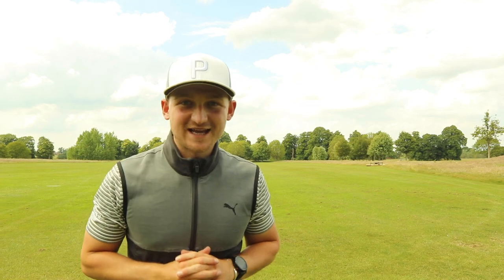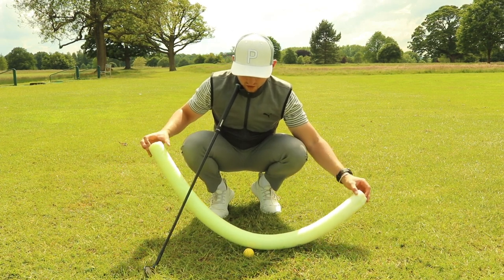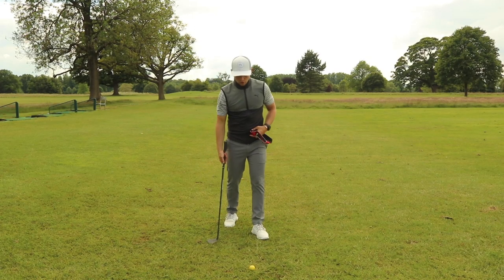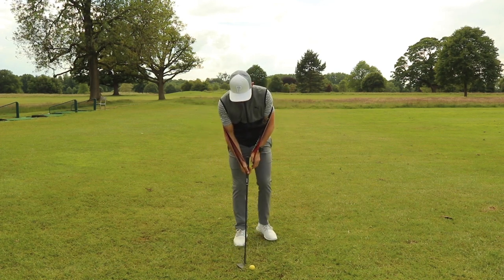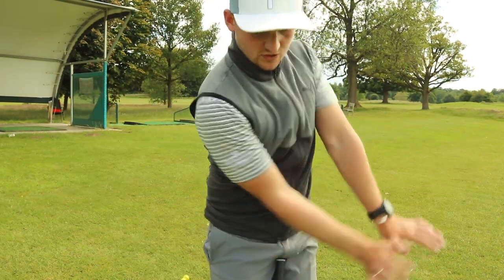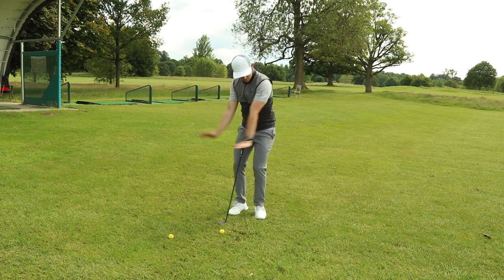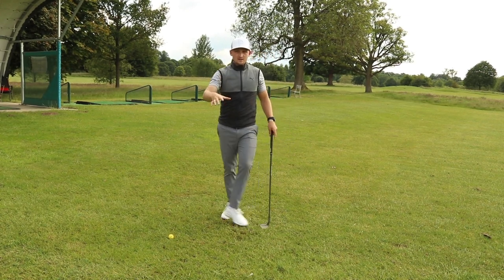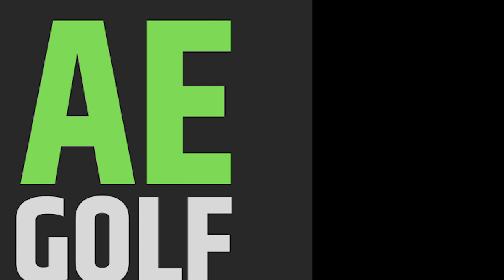THIS DRILL WILL REALY IMPROVE YOUR GOLF SWING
CRAZY RESULTS ON TODAY'S VIDEO IN RECORD TIME!! THIS DRILL WILL REALY IMPROVE YOUR GOLF SWING

Today PGA Golf Professional Alex Elliott talks through how to stop scooping the golf ball in the golf swing and start creating crazy spin! This is Short game Saturday!

Key aspects that will be covered in todays youtube video are: How do i pitch like a pro? WhaT IS THE BEST PITCHING TECHNIQUE IN GOLF? How do i start creating crazy spin when chipping? What is the best way to start creating spin the golf swing? How do i make a pure contact when pitching? What do i get that ball then turf impact? How do you hit down on the golf ball with your irons? What ere the best drills to do to get a pure strike with your irons and driver? How to master the 50 yard pitch shot? What is the best way to master the pitch shot in golf? Golf pitching drills? What is the best way to pitch the golf ball? What is the difference between pitching and chipping in the golf swing?

other key aspects, what are the key ball striking drills with irons? Ho0w to strike the golf ball correctly? The best drills to strike the golf ball? How do you strike the ball ball consistently? THI IS THE BEST PITCHING DRILL FOR THE GOLF SWING FOLLOW THROUGH!

2020 is starting thick and fast and during the 2020 golf season you can expect to see me across all golf channels and working providing golf tuition for GOLF MONTHLY.

 into the golf ball at impact?

2020 is starting thick and fast and during the 2020 golf season you can expect to see me across all golf channels and working providing golf tuition for GOLF MONTHLY.